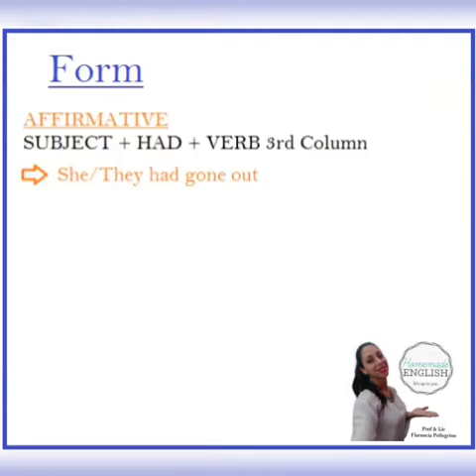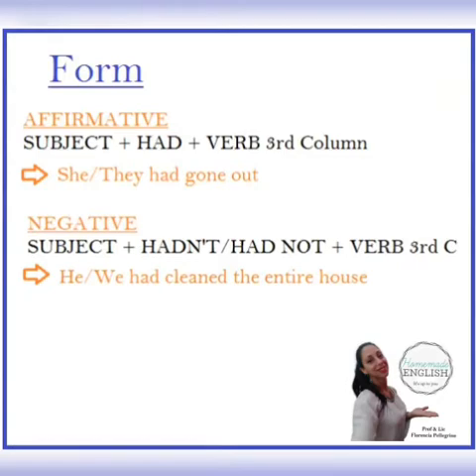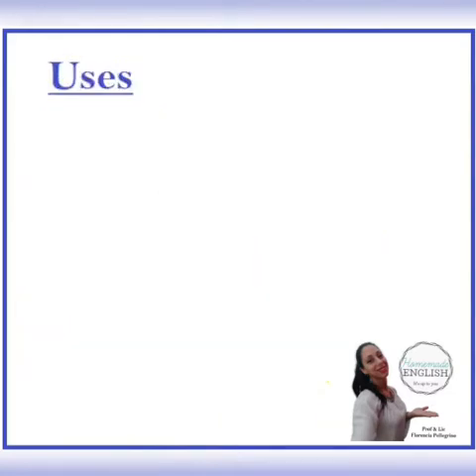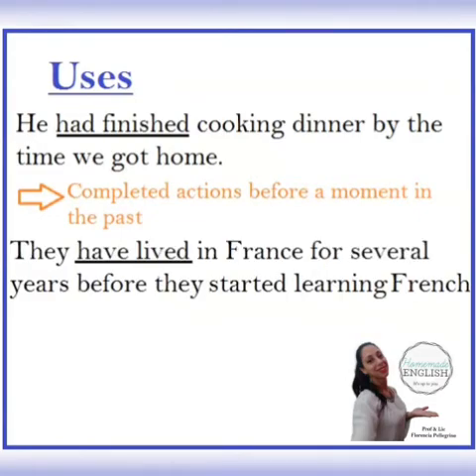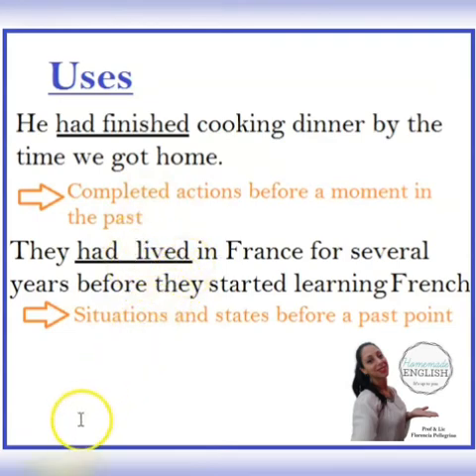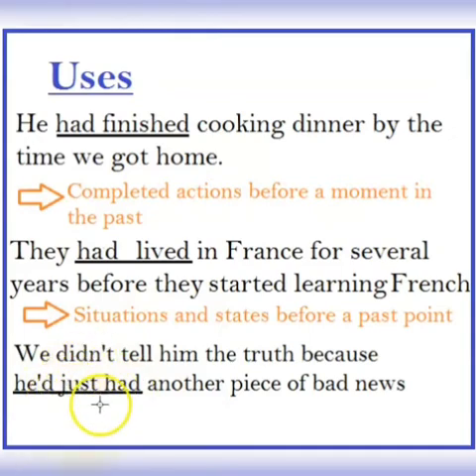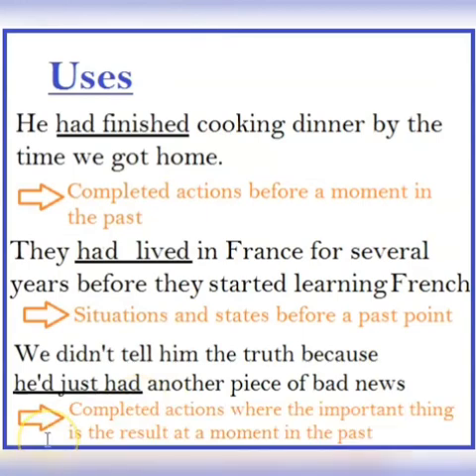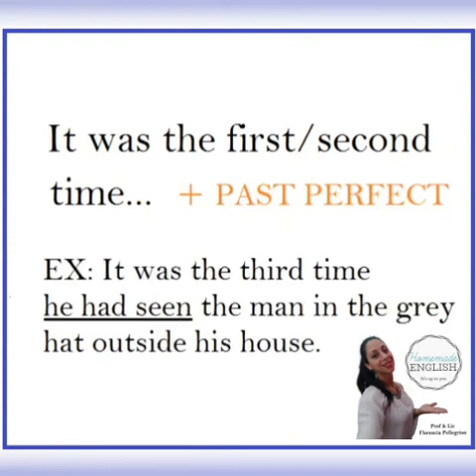PAST PERFECT - Homemade English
CLASES VIRTUALES DE INGLÉS:
-Clases unipersonales/grupales por niveles y edades,
-Apoyo escolar/universitario/profesorado,
-Preparación para rendir exámenes internacionales/futuros viajeros/propósitos o empleos específicos.